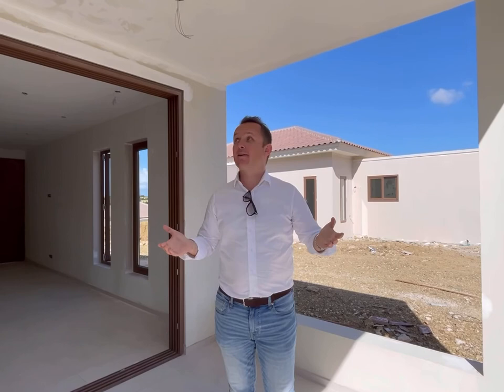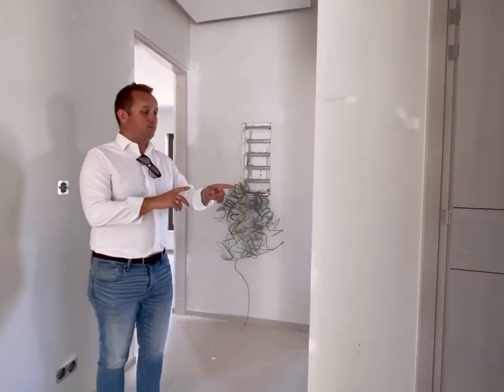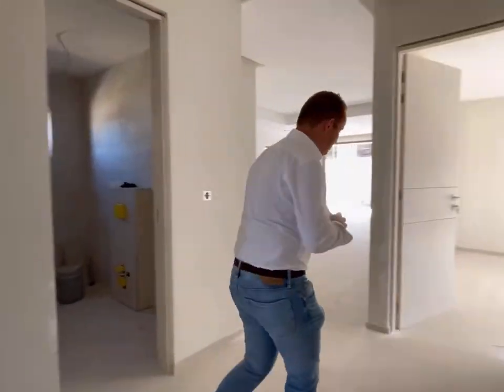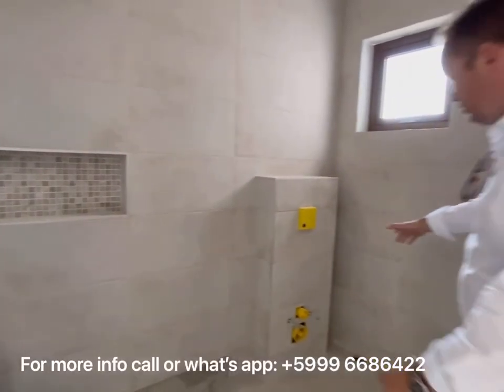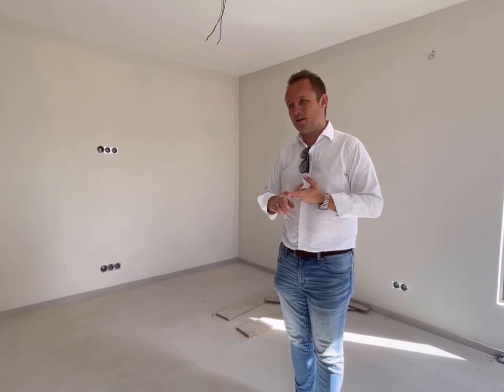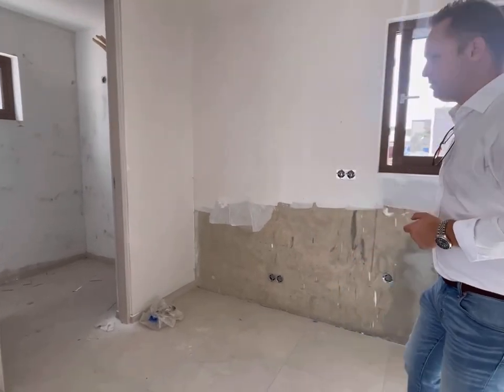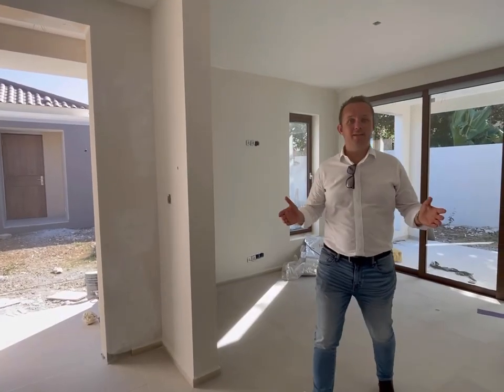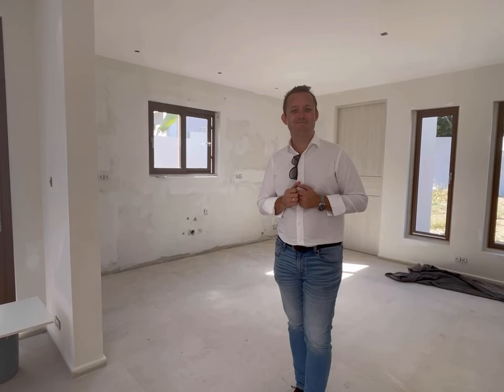For Sale : Modern Homes Scherpenheuvel Curacao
This beautiful resort is located centrally located on Curacao, the resort exists out of 25 modern homes & 8 apartments. This video is made to give our clients an update in regards to the construction. The resort will be finished Q1 2022.